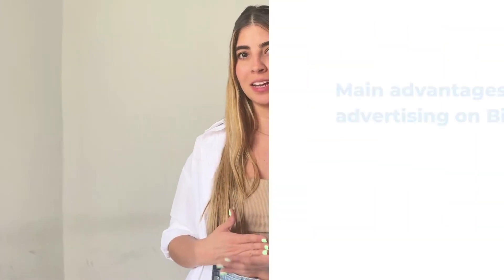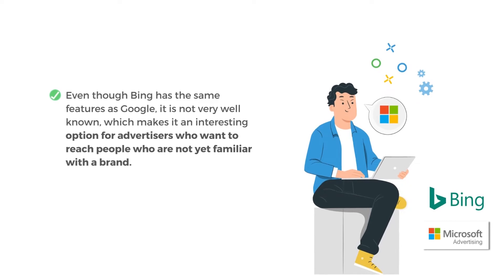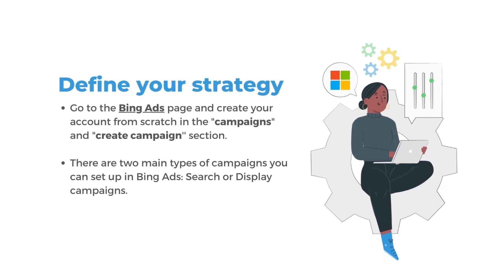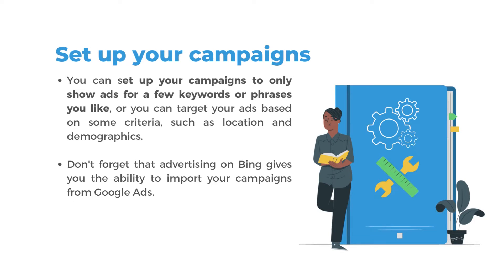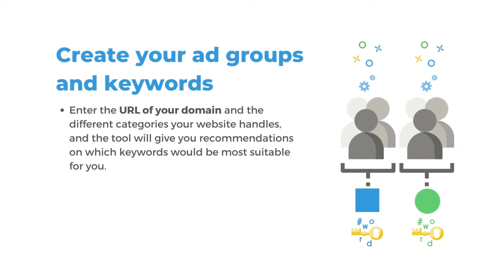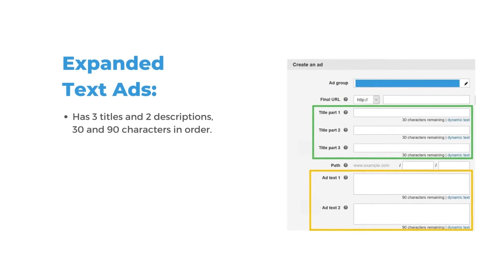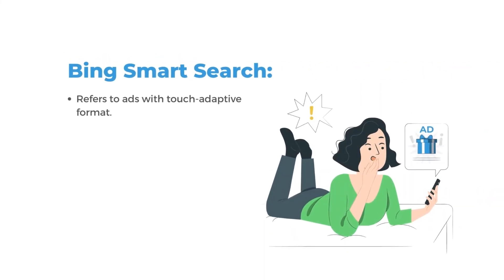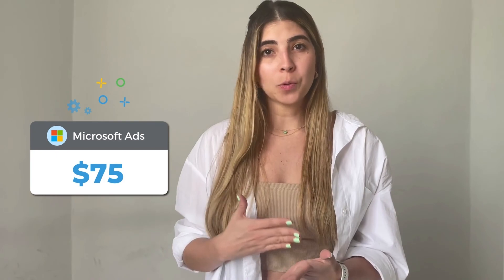How to advertise on Bing | Steps to set up a Microsoft Ads campaign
Would you like to learn more about how to advertise on Bing? Learn what it is, the types of features and advantages, how to create a campaign from scratch and much more ➡️

🟦5% of users use Bing, which makes them more qualified, valuable and easier to lead to a conversion (sale).

🟧 Bing is the main search engine on Microsoft devices. This makes it a source for potential growth.

🟩Bing Ads is an advertising solution that can be used to promote organic and paid search results.